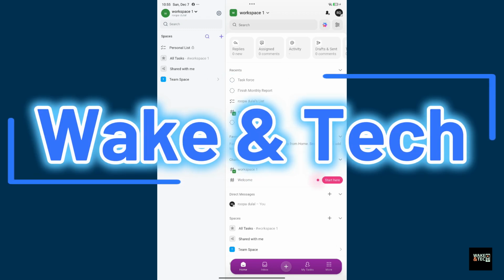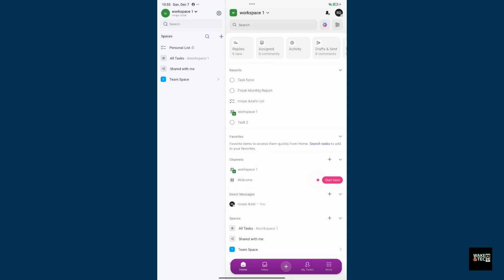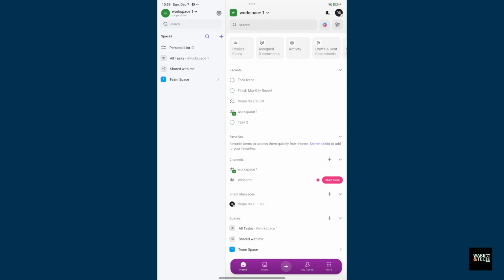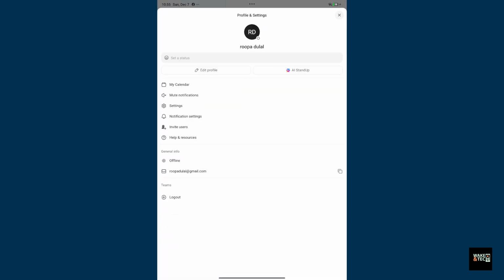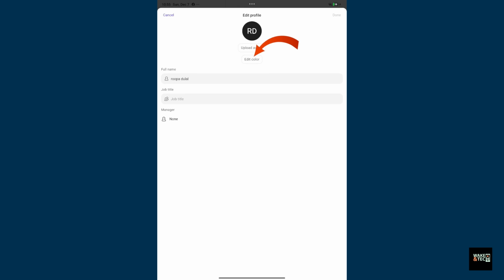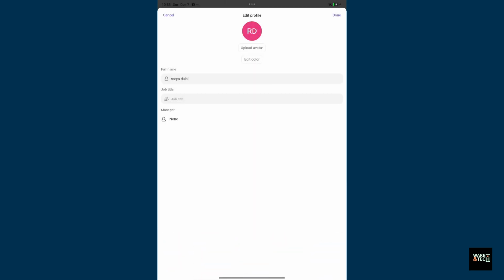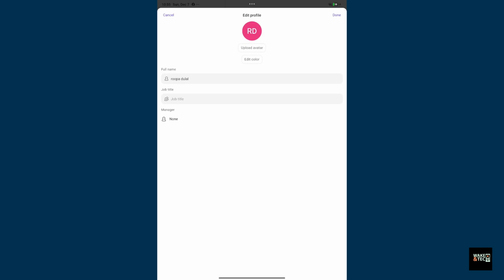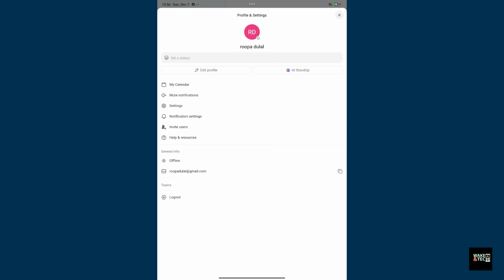How to Change Your ClickUp Profile Color (2025 Tutorial)?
Learn how to change your profile color in ClickUp in just a few simple steps! This tutorial will help you personalize your ClickUp profile, making your workspace more fun and visually appealing. Follow along as we guide you through the process step-by-step, whether you’re on desktop or mobile.